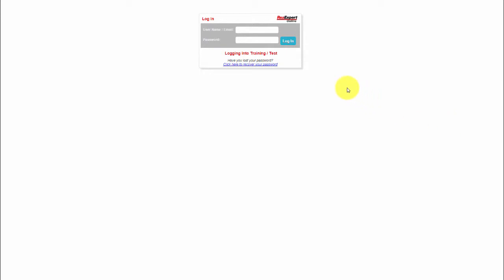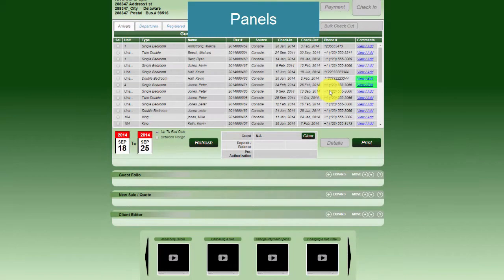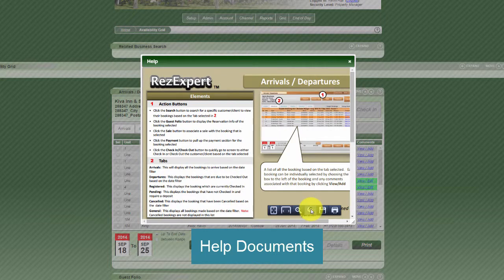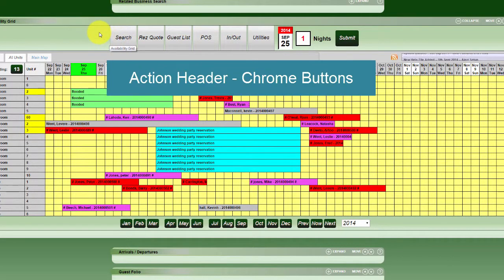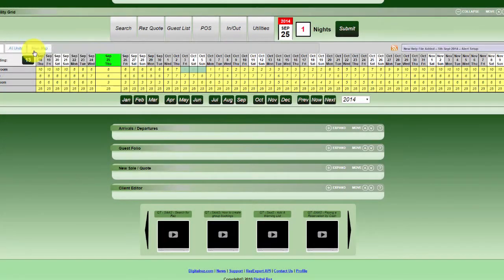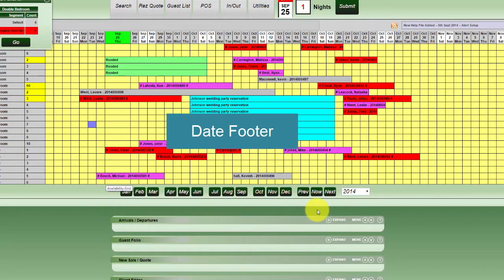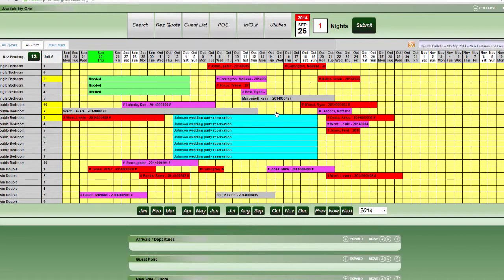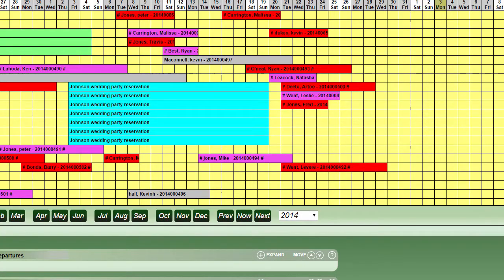Basic Navigation of the RezExpert Reservation Property Management Grid Page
RezExpert - How to Navigate the RezExpert Reservation and Property Management grid page in the Oracle database cloud based system

DIGITALREZ INTERNATIONAL
Shasta House, Upper Bay Street, Bridgetown, St. Michael. BB11157, Barbados.

DIGITALREZ SOFTWARE
Box 489, Finlayson St. Sicamous, British Columbia, VOE 2VO, Canada